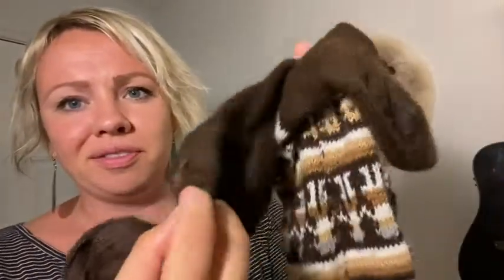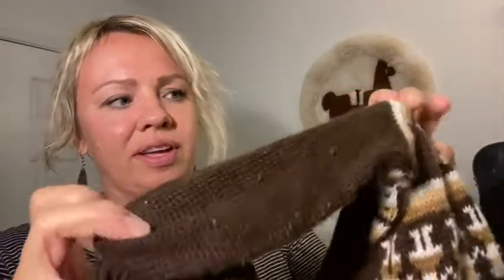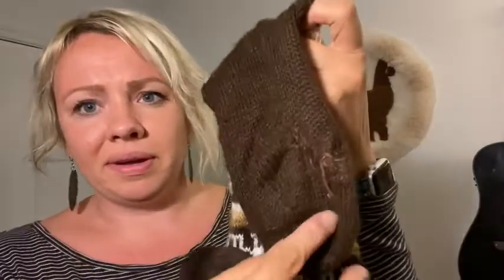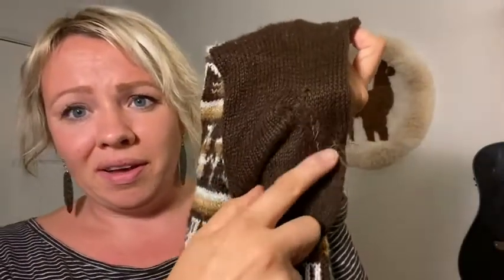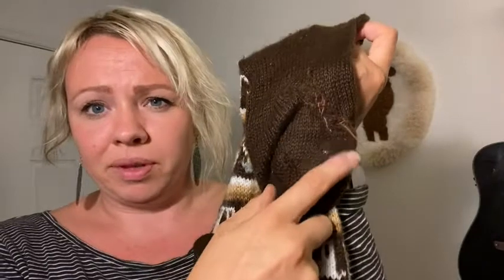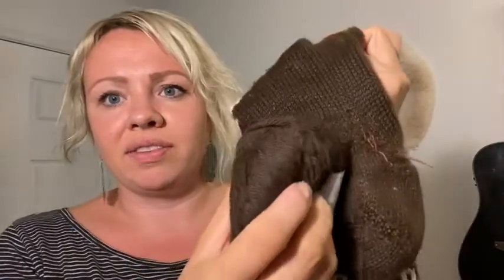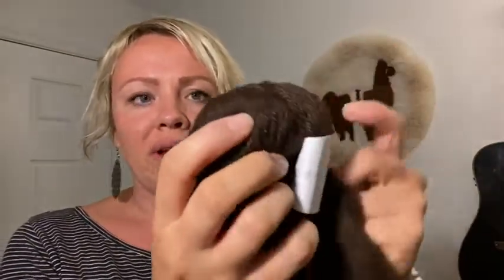Our Point of View on 100% Baby Alpaca Yarn Wool Set From Amazon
(Commissionable Links)

about this PRODUCT:Bring Your Ideas to Life: Whether you’re planning a stunning scarf or a cozy sweater, our wool yarn helps you create gorgeous pieces your loved ones will cherish! With 3 skeins at a total weight of 150 grams (50grs/skein), the only limit is your imagination.
Famously Warm, Luxuriously Soft: Known for its thermal properties, our knitting yarn keeps you warm when the temperature drops, yet it remains lightweight and breathable! And since it’s gentle on delicate skin, it’s ideal for baby garments like hats and booties.
100% Baby Alpaca Wool: Sourced directly from a manufacturer in Peru, each skein of yarn is custom-made for Alpaca Warehouse! As a result, we’re able to offer a premium wool that’s beautifully unique, surprisingly strong, all-natural and even hypoallergenic.
Yarn Specifications: Our craft yarn is perfect for a wide range of DIY projects! Weight: DK, Yardage: 109 yards (100 meters), Skein Weight: 50 grs (1.76 ounces), Thickness: 4/8, 4 ply, 8 spun (approximately 1120 yards/lb), and Gauge: 10 x 10 cm, 28R - 22M. US needle size 6-9 to is recommended.
Shop Risk-Free: With over 15 years of experience, Alpaca Warehouse is the company knitters trust! If you run into any problems or questions about our soft baby yarn, please let our customer service team know. All orders are backed with a full 30-day guarantee.